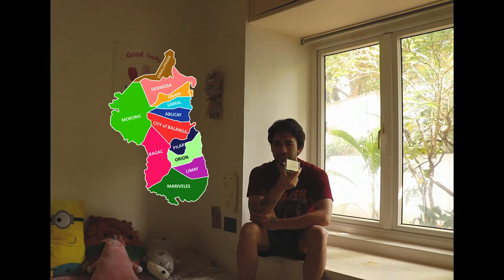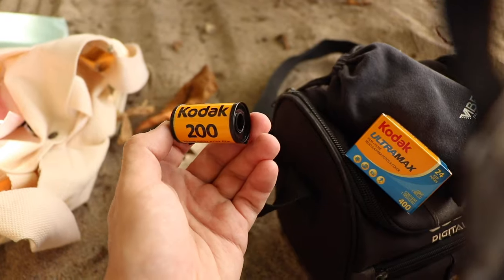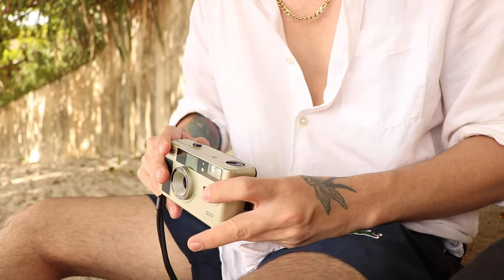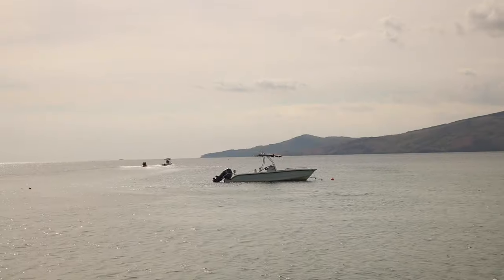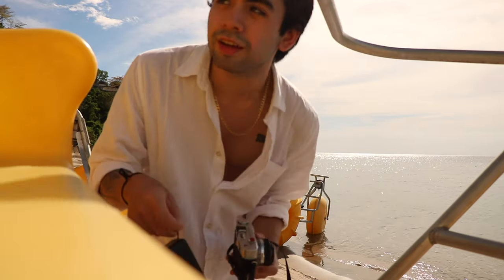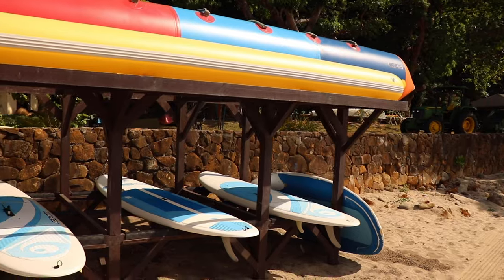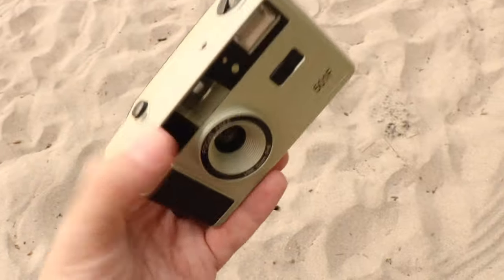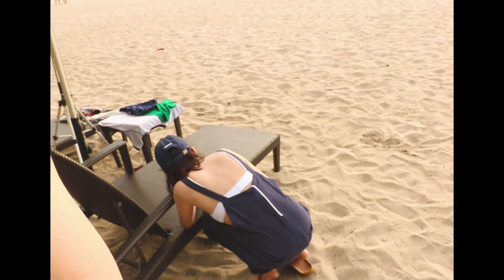A Day of Beach Film Photography in The Philippines!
Thank you very much for watching! In this video, my beautiful girlfriend Michelle and I explore a beach in Bataan, Philippines with our film cameras! I hope you enjoy watching us take photos of the beautiful scenery!